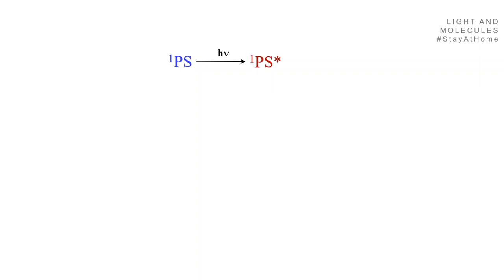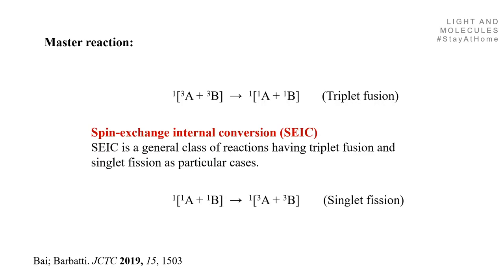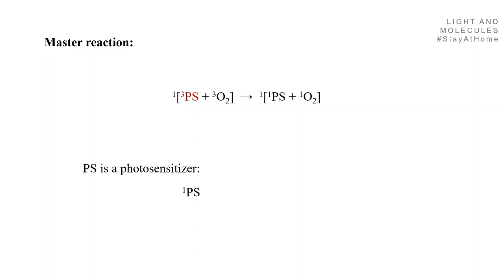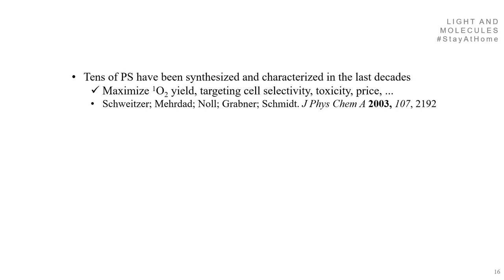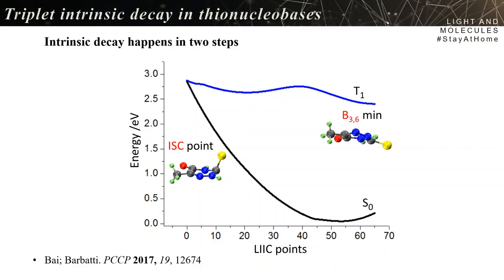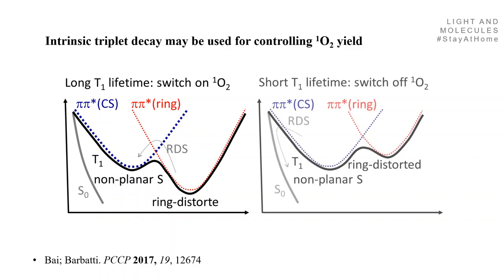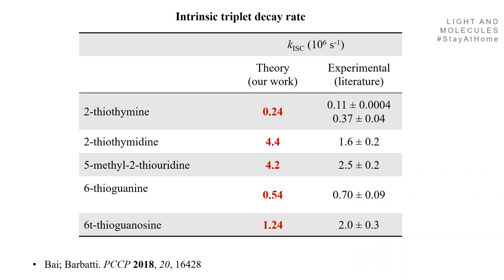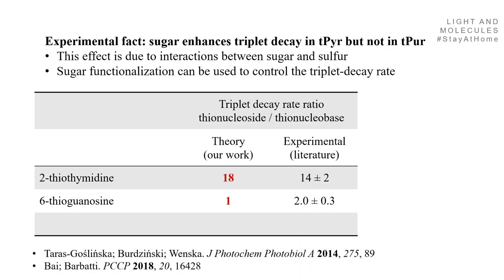Singlet oxygen photosensitization (part 1/2)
Singlet Oxygen Photosensitization in Weakly Coupled Floppy Complexes
StayAtHome talk by Mario Barbatti
Part 1/2: Rates for triplet intrinsic decay